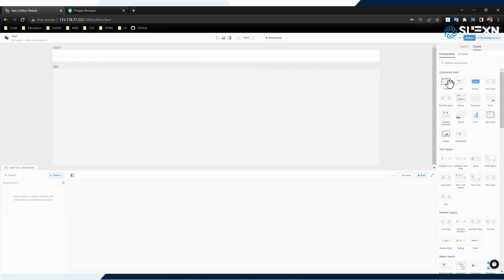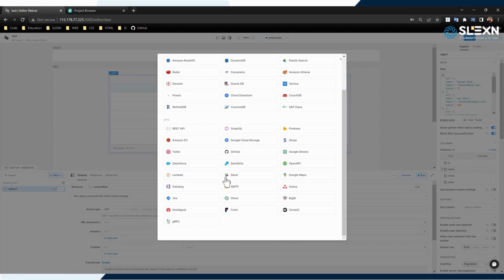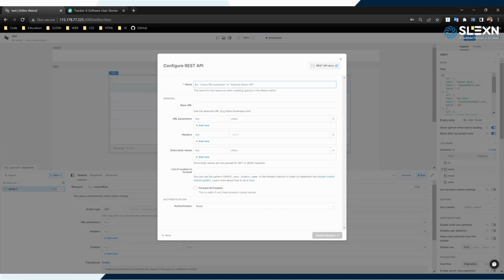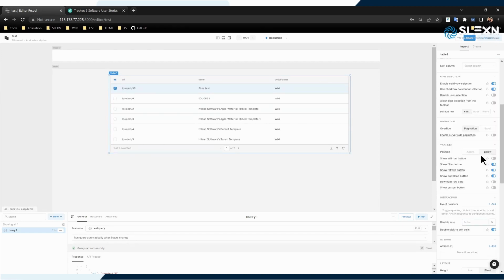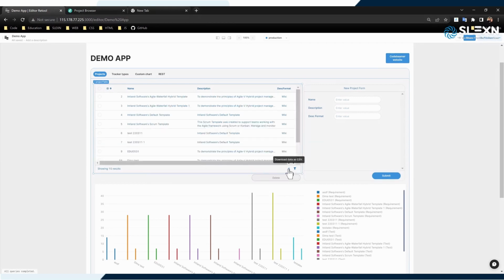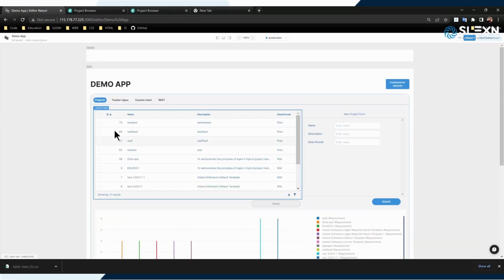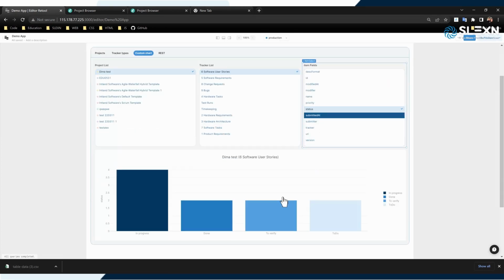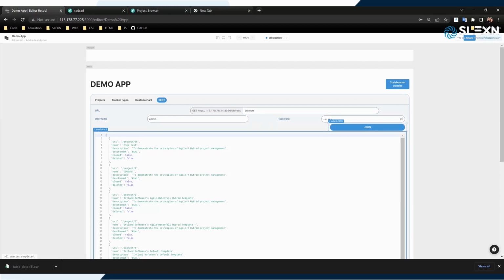[ENG] Retool | REST API 통합 및 시각화를 위한 단계별 프로세스 (codebeamer App)